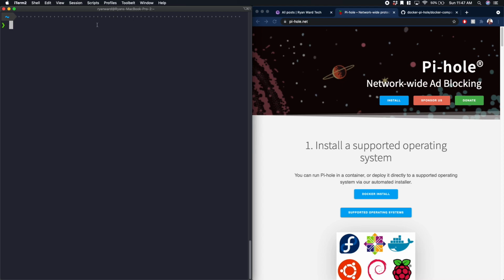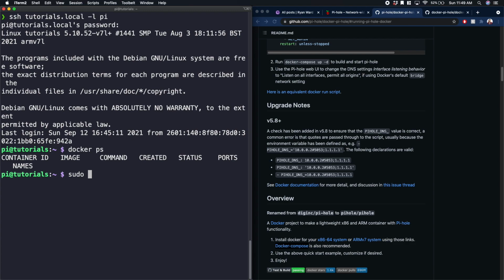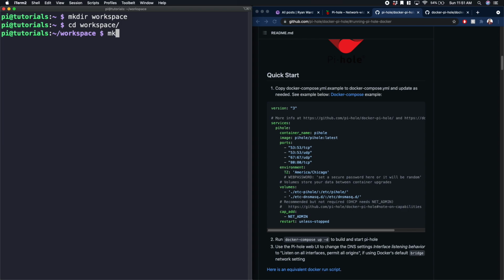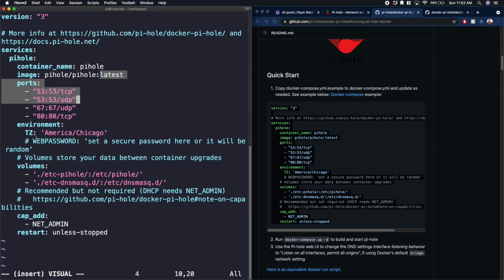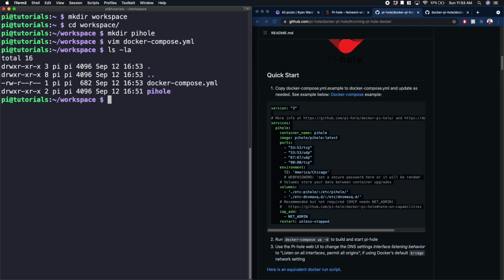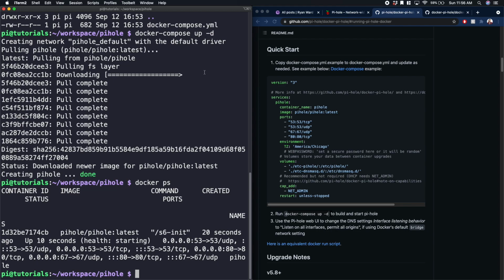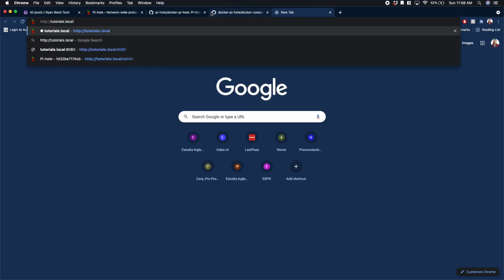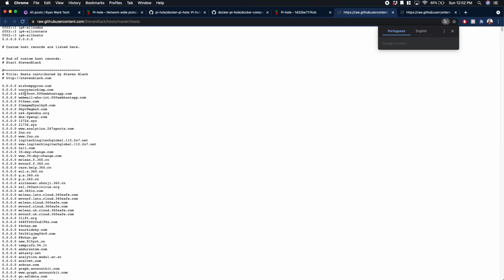How to Block Ads with Raspberry Pi and Docker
Here is a quick tutorial using a Raspberry Pi, Docker and PiHole to block ads on your home network.

0:00 Introduction
0:10 Login to Raspberry Pi
1:02 Install Docker Compose
2:40 PiHole Configuration
5:07 Start PiHole Service
7:00 PiHole Admin Page
8:40 Outro